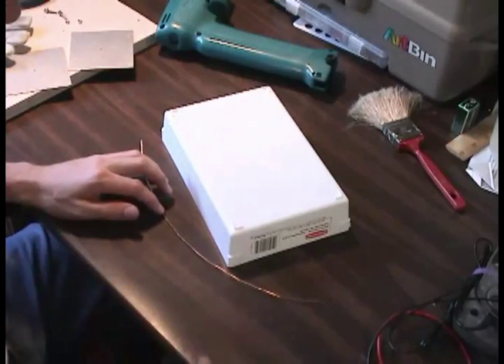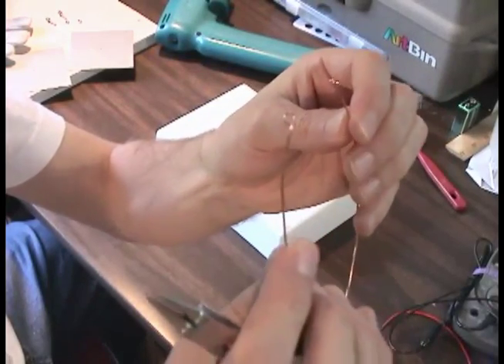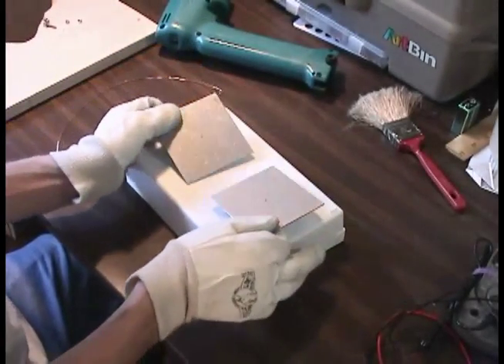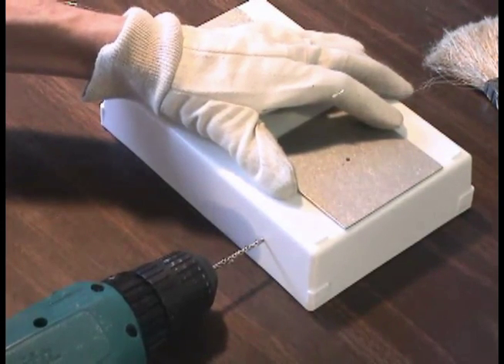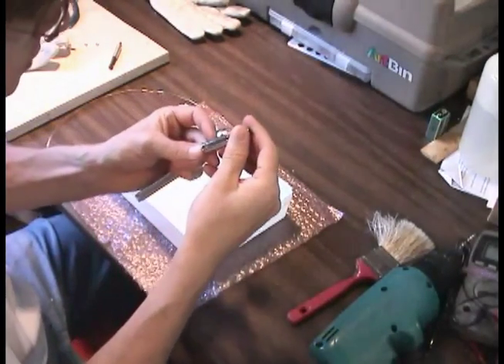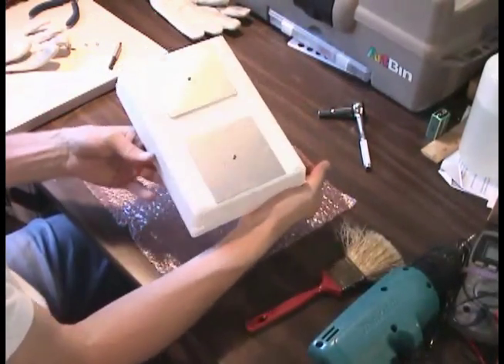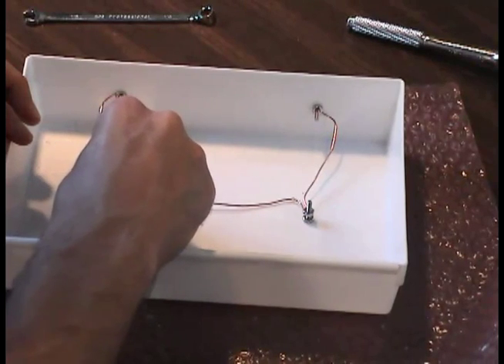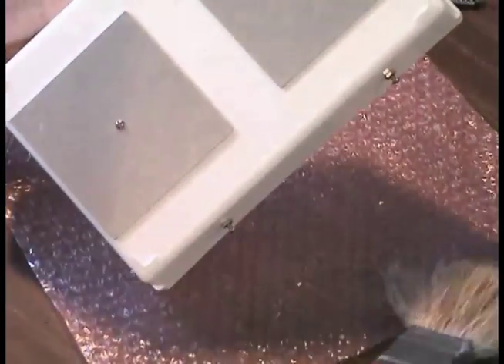How to Build a Zap Plate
Learn how to build a Zap Plate for connecting to the Hulda Clark Zapper for Plate Zapper Experiments. More tutorial videos on how to build a Hulda Clark Zapper and Accessories